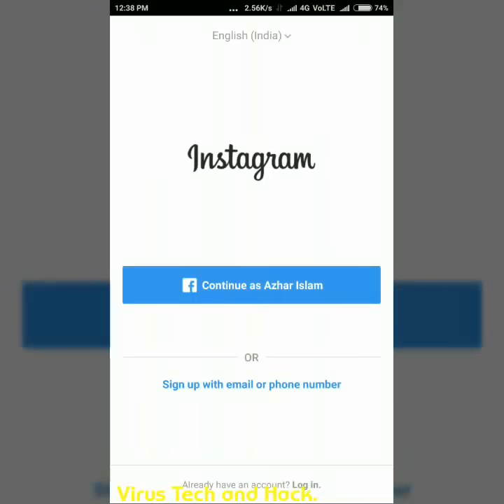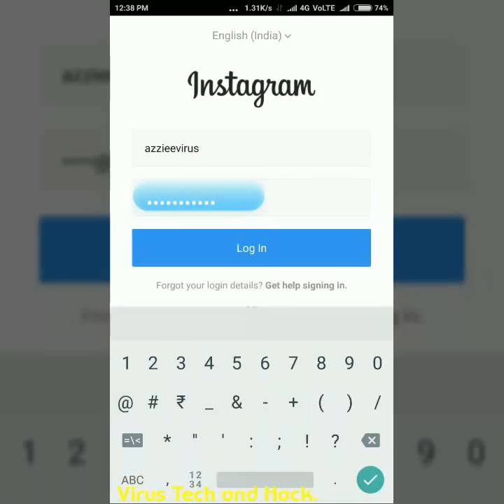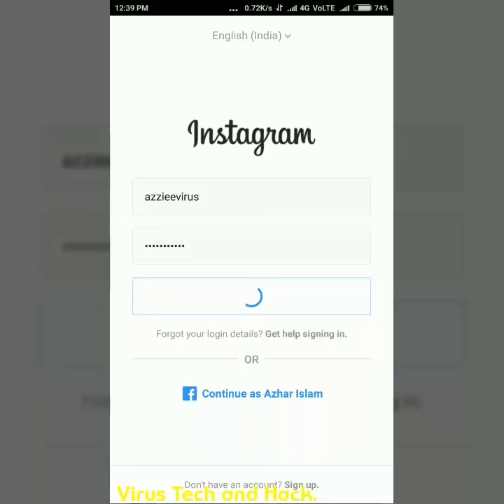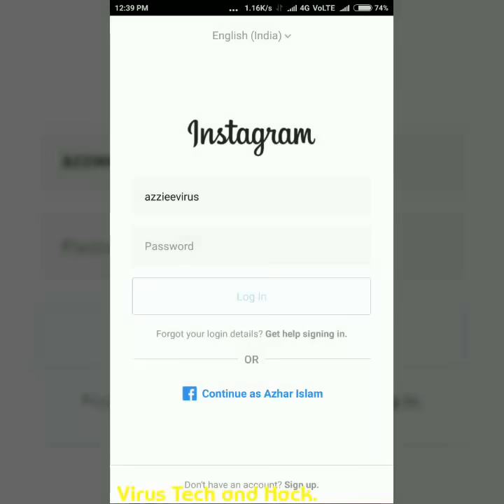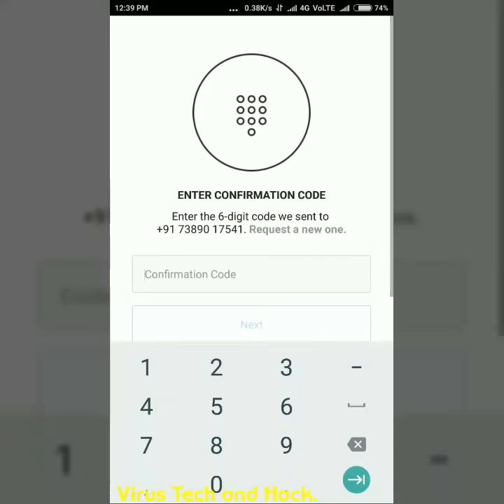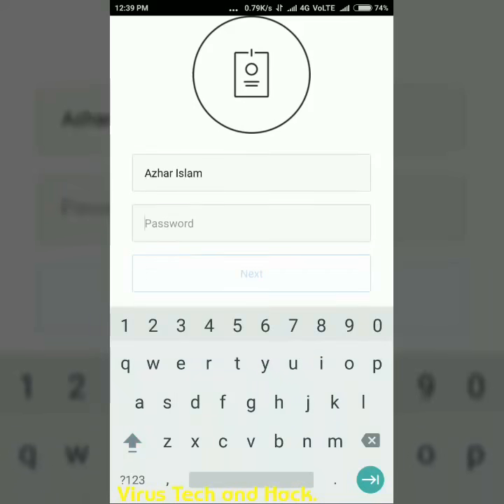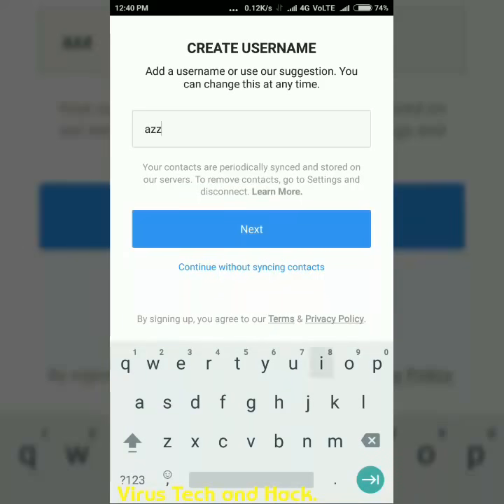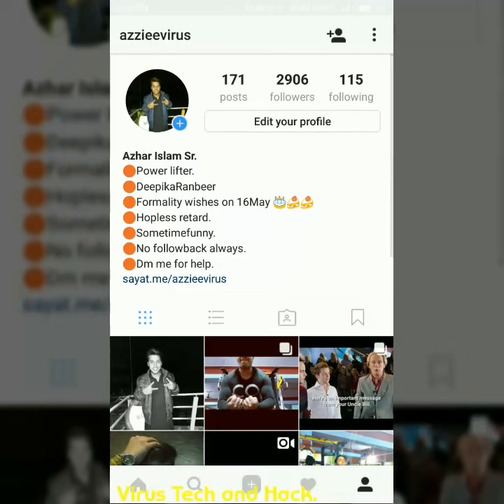Instagram “Sorry There was a Problem with Your Request” Error Fixed 100%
Hello every one so today when i tried to login my insta account i saw an error that “Sorry There was a Problem with Your Request” so i googled it so i saw its problem with many people so i tried to find out a fix for it and finally i got it so in this video i will guide you to login to your instagram account so please do subscribe ky channel and like my video.